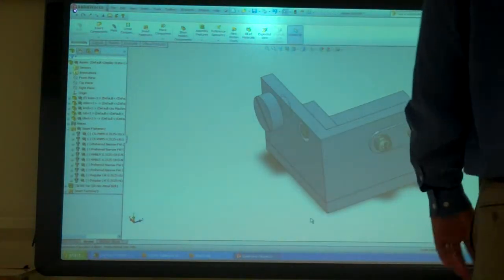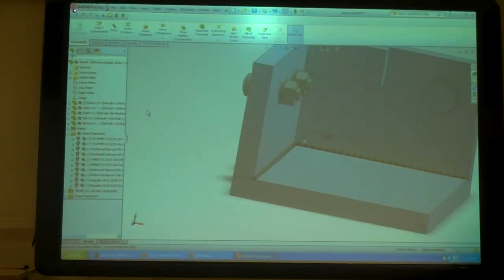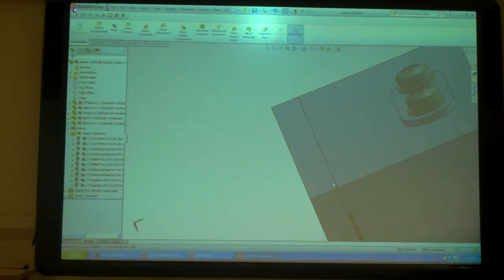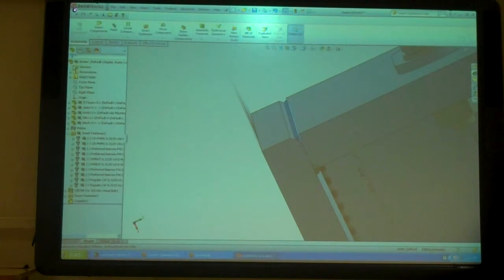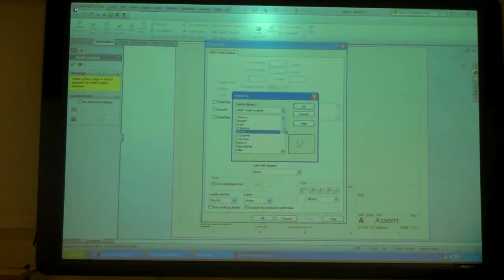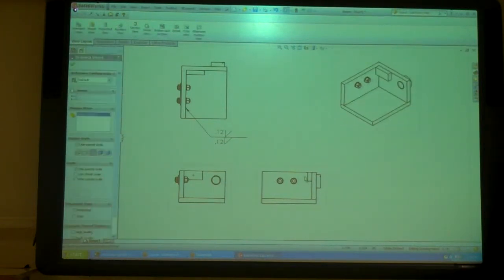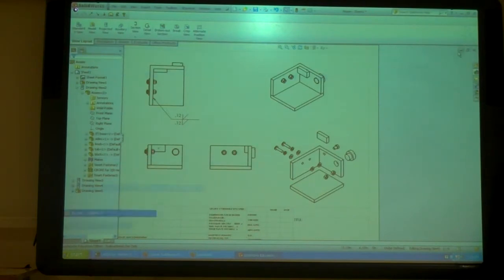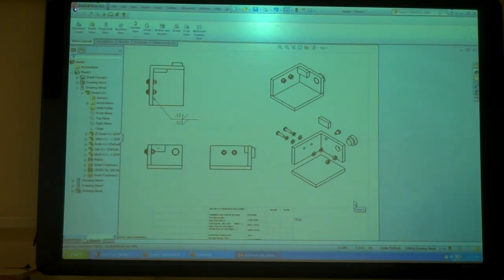Solidworks, Weldments, exploded views